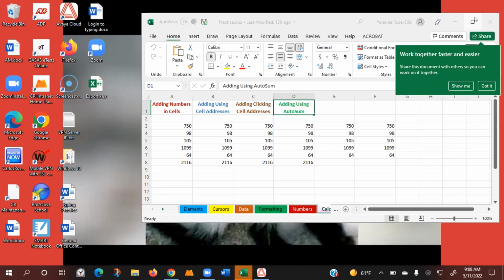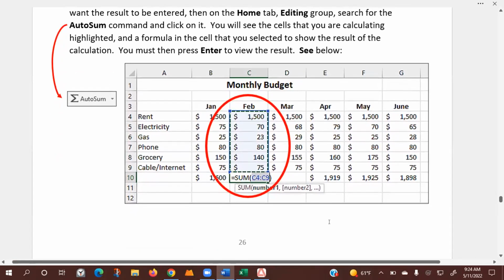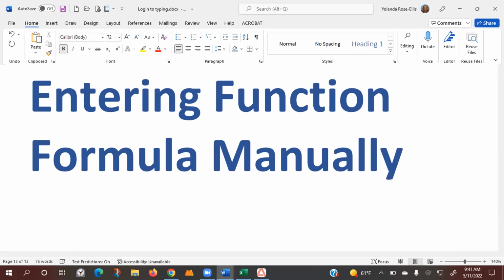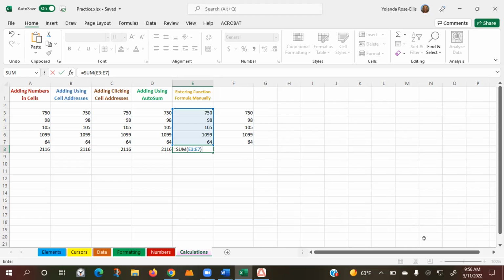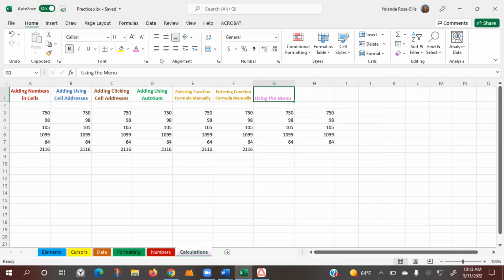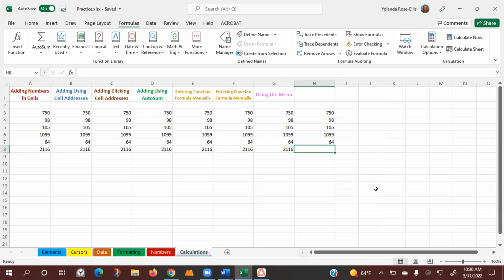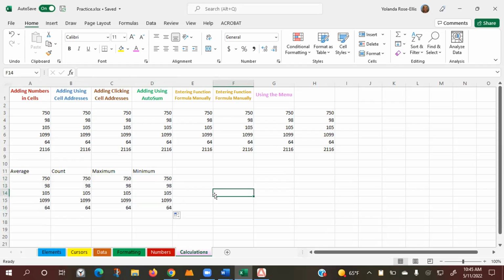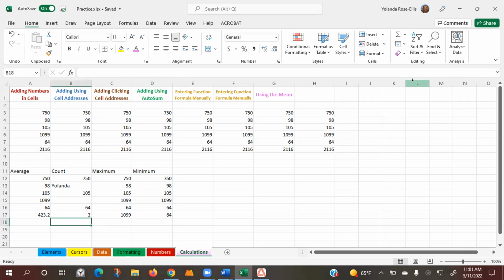Class of 5/11/2022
Discussing calculating in different ways.